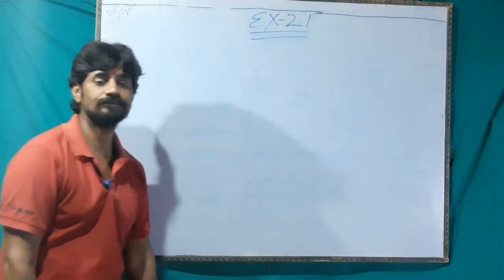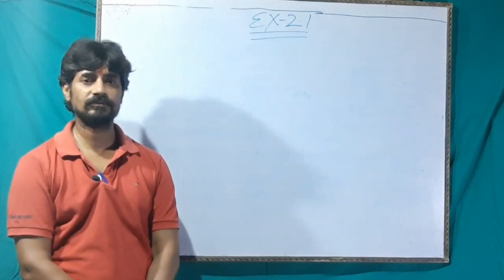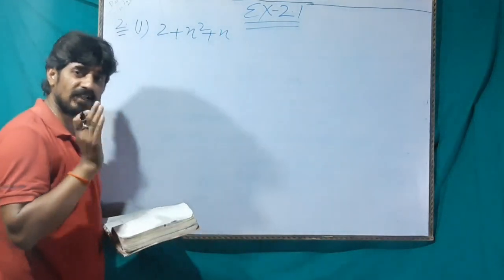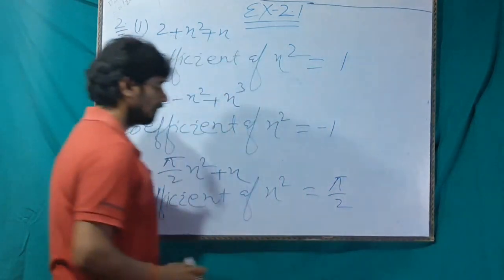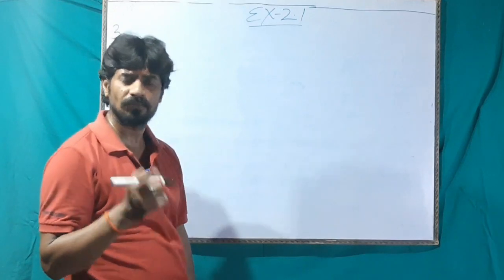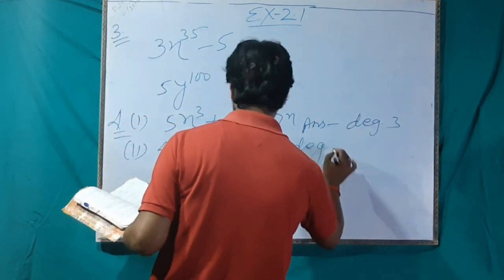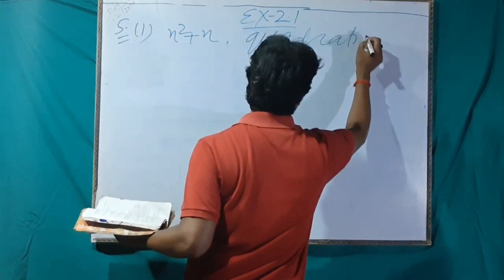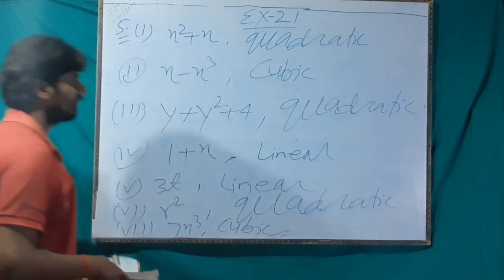Class IX Mathematics exercise 2.1